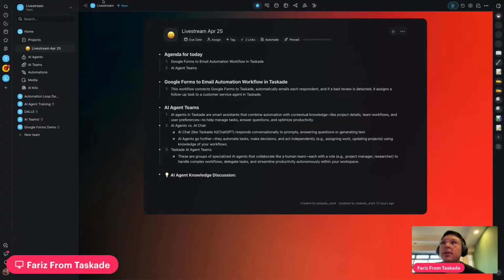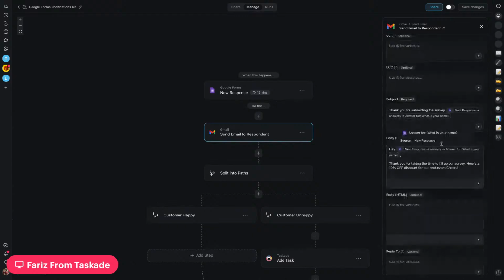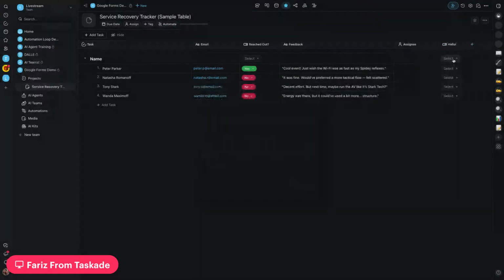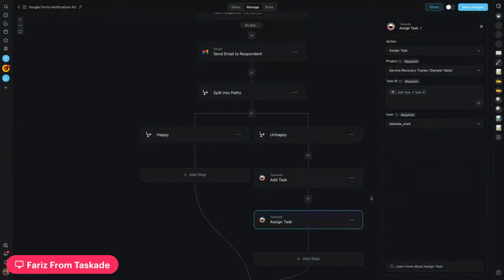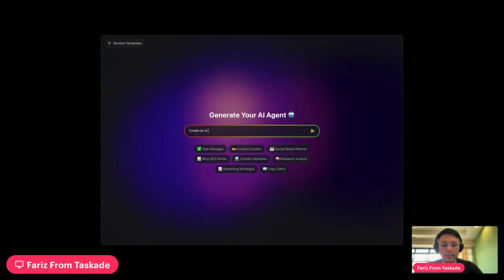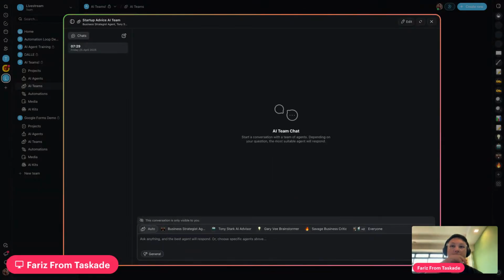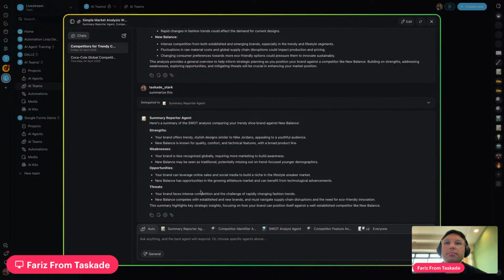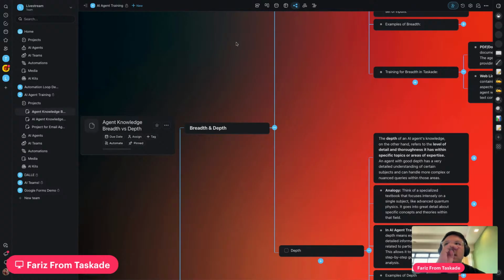LIVE: Agentic AI Teams Demo, Google Forms & Email Automation + MORE!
Join us live this week as we explore how to create truly agentic workflows with Taskade AI.

👥 Build Agentic AI Teams
Watch a live demo of multiple agents working together to plan, decide, and execute tasks autonomously.

📩 Google Forms + Email Automation
Learn how to trigger workflows from form responses and emails, turning everyday inputs into powerful automation triggers.

💡 Agent Knowledge Best Practices
Get practical tips for training and fine-tuning your AI Agents so they perform smarter and adapt faster.

We’ll also preview some upcoming Taskade features you won’t want to miss. See you there!